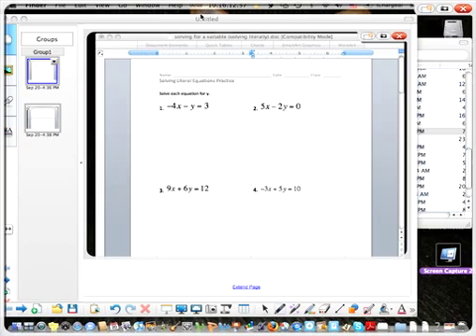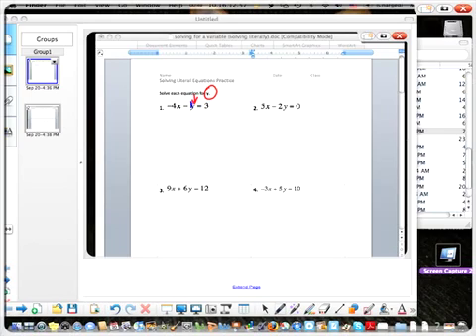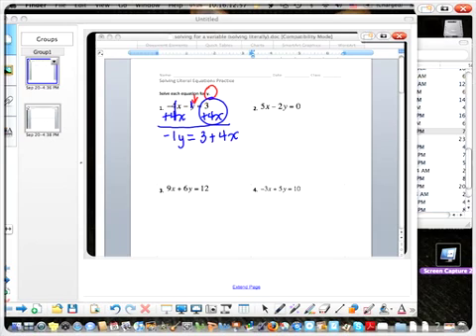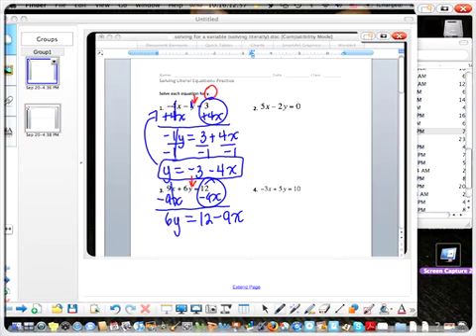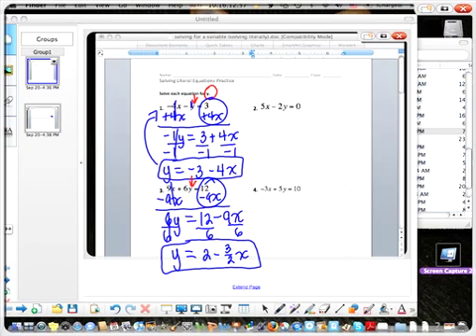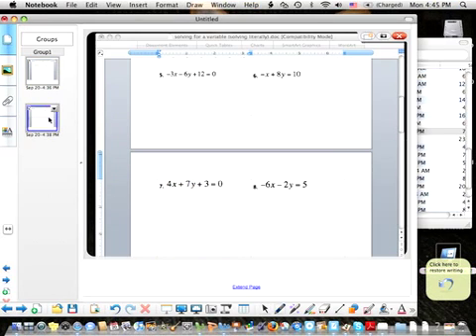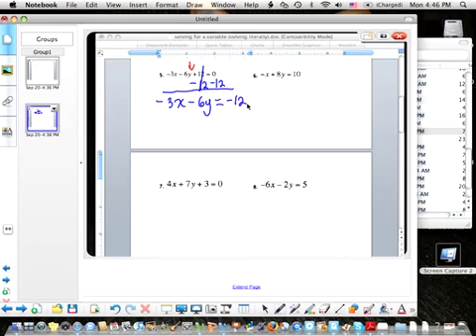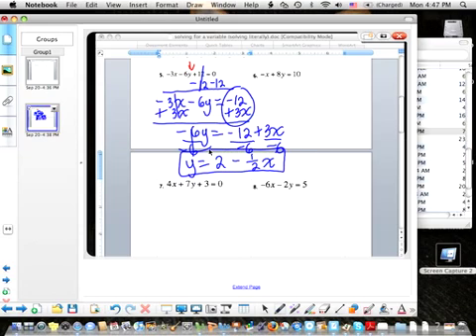Notes/assignment 9/20/10 solving for a variable.mov